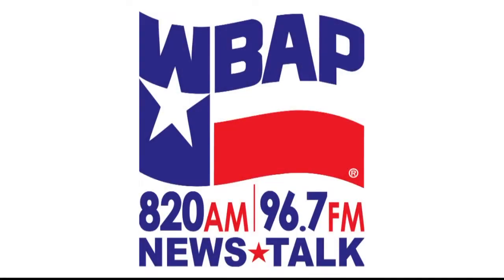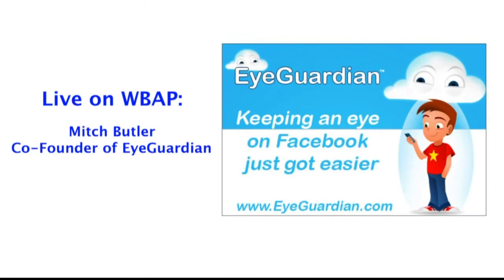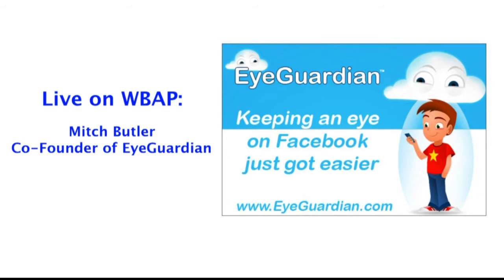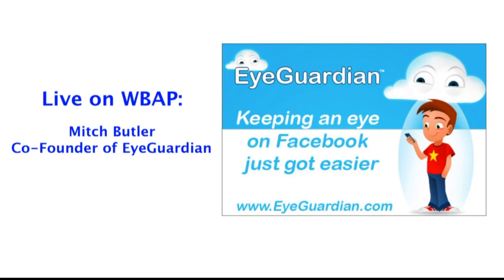EyeGuardian featured on the radio - February 20th, 2013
EyeGuardian for Facebook is the only comprehensive parental control tool for Facebook that provides protection against cyber threats as they occur. EyeGuardian will monitor your child's Facebook account for inappropriate or illicit content as if you were there to personally see it. With EyeGuardian, you can track down the source of the content and make decisions about your child's online activities based on facts and not what you think might have occurred.

EyeGuardian can also check your Facebook inappropriate content, letting you know that your reputation may be at stake! It catches nude photos and crude language.

You can always trust ImageVision's software solutions to be the best in content moderation with our visual filtering abilities.